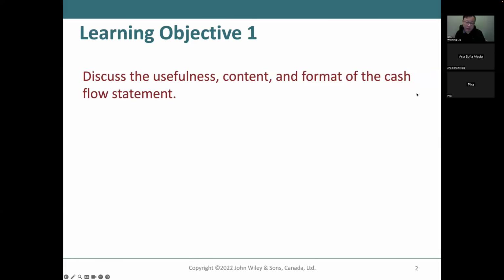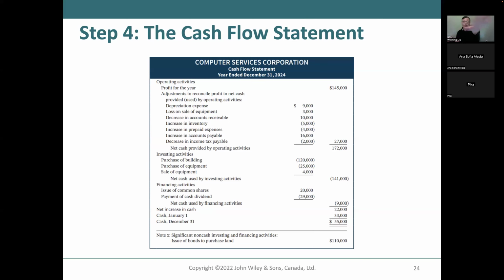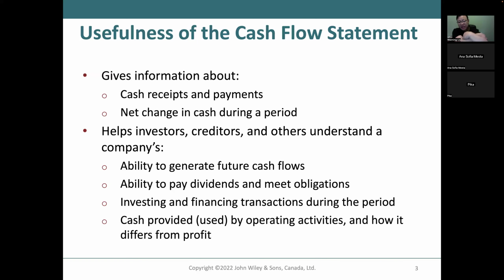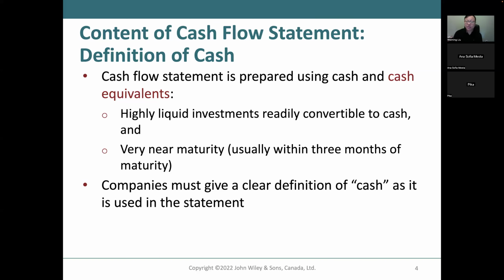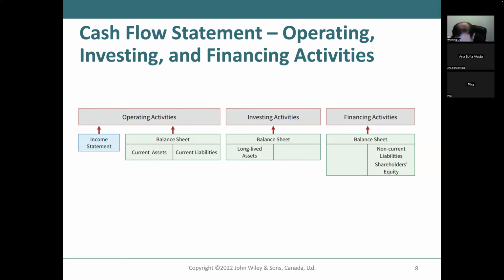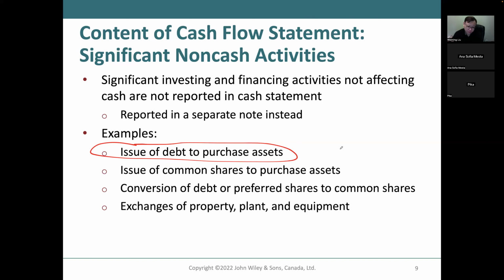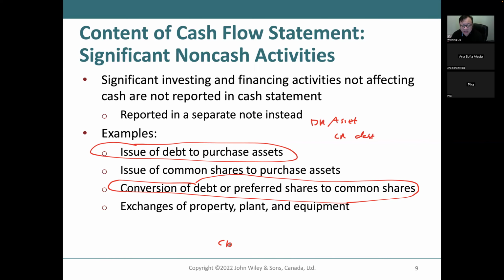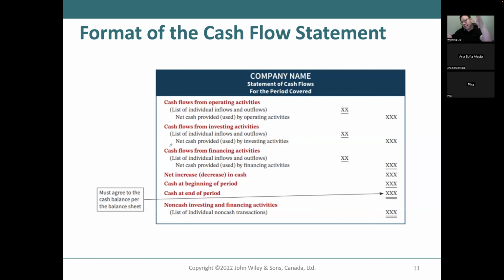Discuss the usefulness, content, and format of the cash flow statement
operating activities, investing activities, financing activities